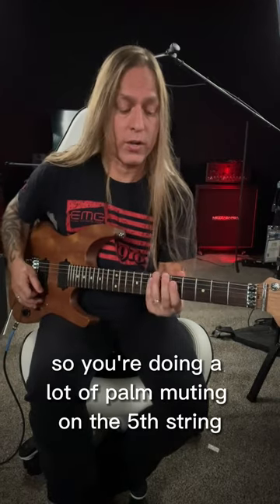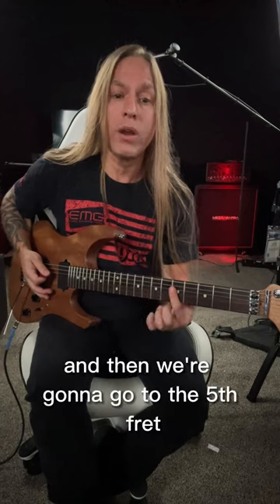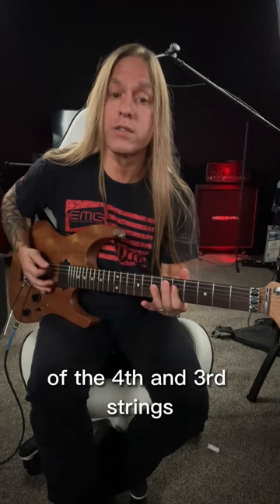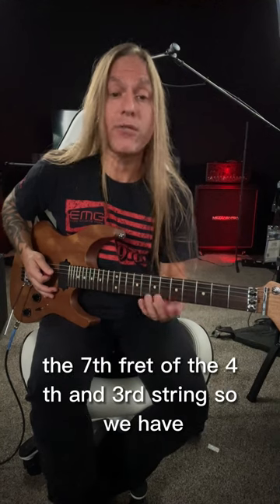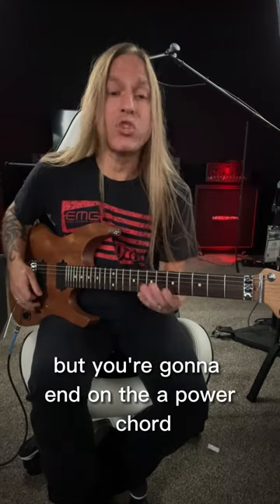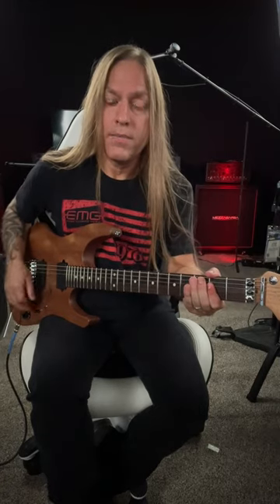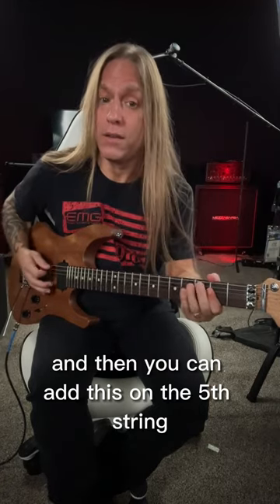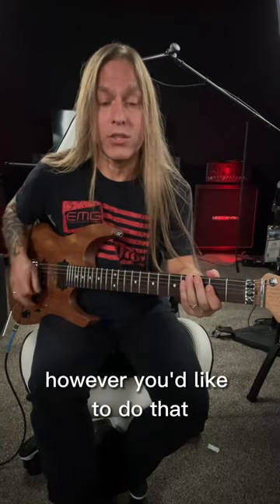Iron Maiden - 2 Minutes to Midnight Guitar Lesson by Steve Stine.